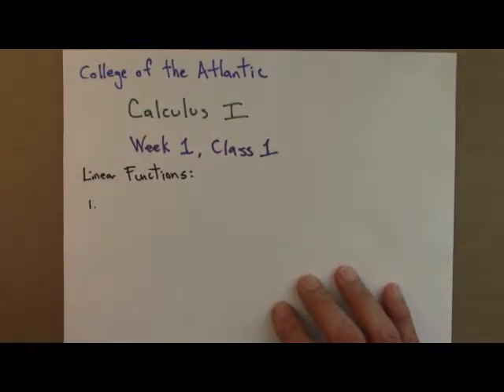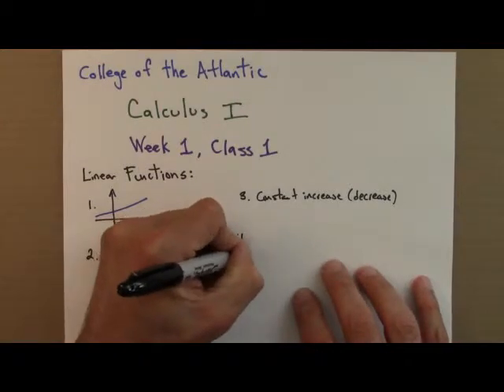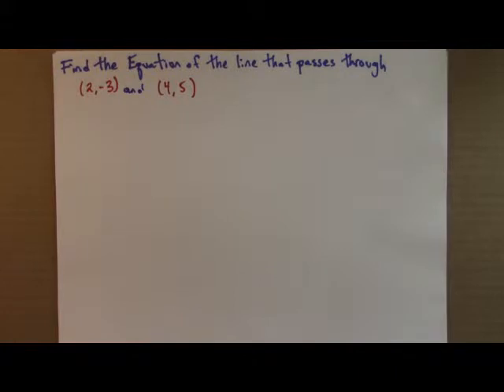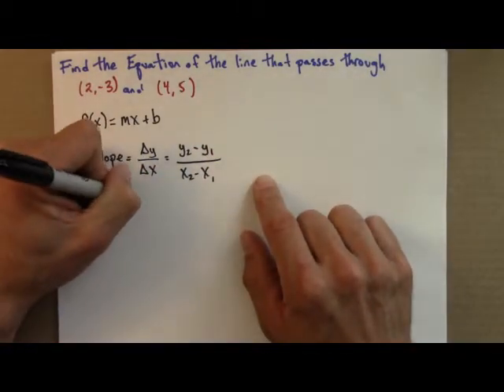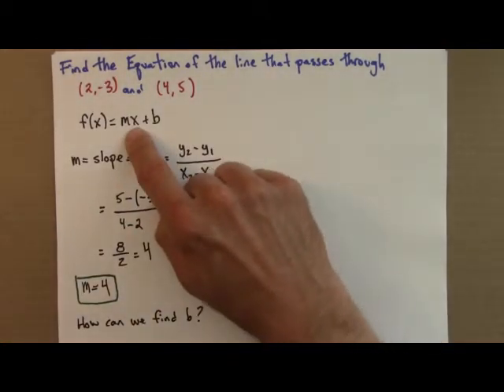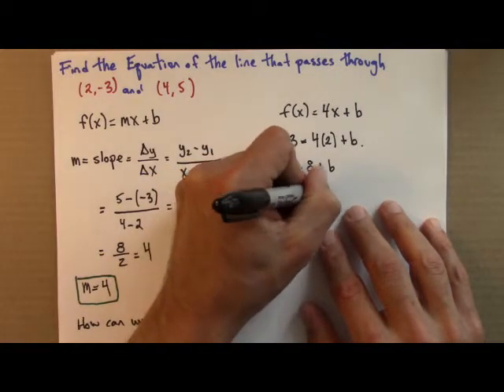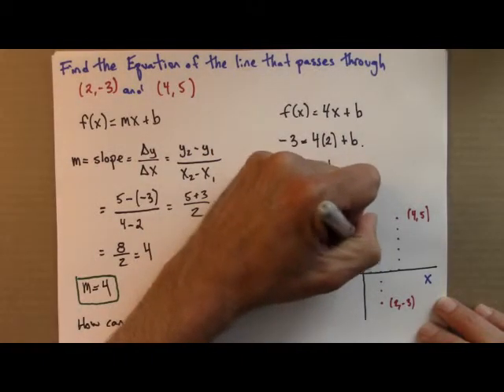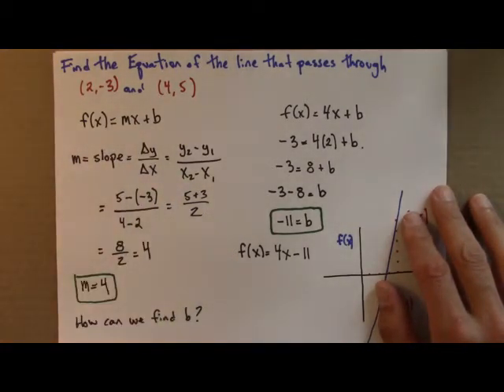Calc I. Week 1. Class 1.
Watch this video before class on Monday, September 15.

(College of the Atlantic.  Calculus I.  Fall 2014.)